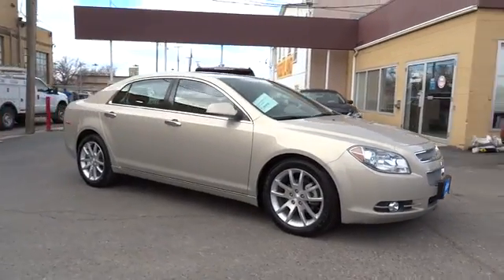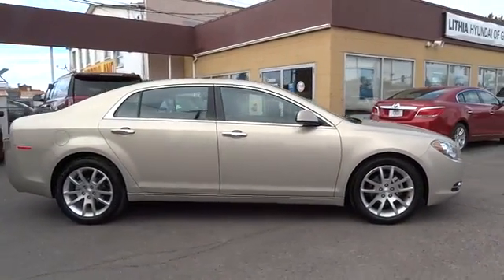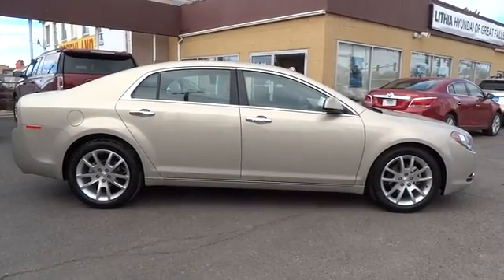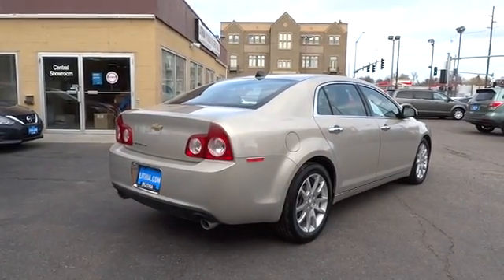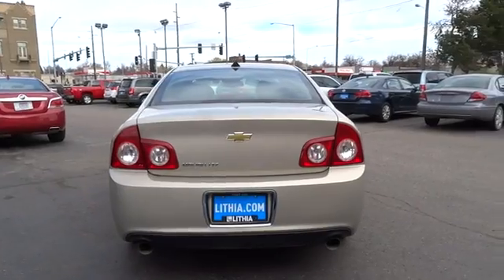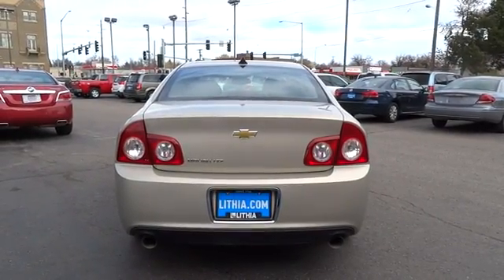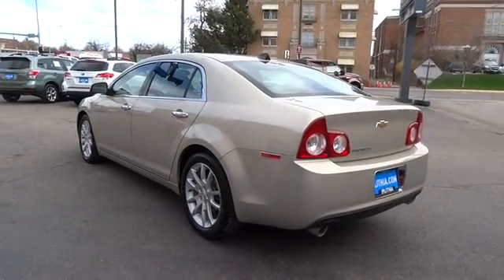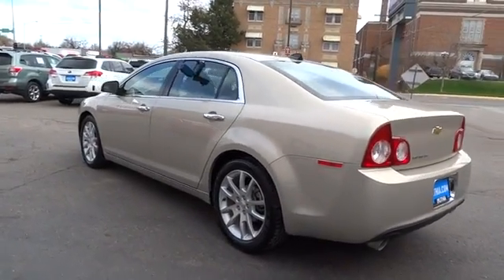2012 CHEVROLET MALIBU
2012 CHEVROLET MALIBU
Lithia Buick GMC Great Falls:
2012 CHEVROLET MALIBU 4DR SDN LTZ W/2LZ - Stock#: CF255026 - VIN#: 1G1ZG5E78CF255026

$1,200 below Kelley Blue Book! LTZ w/2LZ trim. Heated Leather Seats, Sunroof, Premium Sound System, Alloy Wheels, ENGINE, 3.6L DOHC V6 VARIABLE VALVE T... PREFERRED EQUIPMENT GROUP, AUDIO SYSTEM, AM/FM STEREO WITH USB P... CLICK NOW!br /br /THIS MALIBU IS FULLY EQUIPPEDbr /TRANSMISSION, 6-SPEED AUTOMATIC, HIGH TORQUE electronically controlled with overdrive (STD), AUDIO SYSTEM, AM/FM STEREO WITH USB PORT, CD PLAYER AND MP3 PLAYBACK seek-and-scan, digital clock, auto-tone control, Radio Data System (RDS), automatic volume, TheftLock, auxiliary input jack and 36 cross-band presets (STD), PREFERRED EQUIPMENT GROUP includes Standard Equipment, ENGINE, 3.6L DOHC V6 VARIABLE VALVE TIMING SFI (252 hp [187.9 kW] @ 6300 rpm, 251 lb-ft of torque [338.9 N-m] @ 3200 rpm) (STD) br /br /IT'S NEVER BEEN A BETTER TIME TO OWN THIS MALIBUbr /Love your vehicle and its price. This Malibu is priced $1,200 below Kelley Blue Book. Approx. Original Base Sticker Price: $30,200*. br /br /KEY FEATURES ON THIS MALIBU INCLUDEbr /Leather Seats, Heated Driver Seat, Premium Sound System Sunroof, Onboard Communications System, Aluminum Wheels, Remote Trunk Release, Keyless Entry, Steering Wheel Controls, Child Safety Locks. Chevrolet LTZ w/2LZ with GOLD MIST METALLIC exterior and COCOA/CASHMERE interior features a V6 Cylinder Engine with 252 HP at 6300 RPM*. br /br /THE CHEVY MALIBU IS BEST IN CLASSbr /With more than 40 awards to its credit, including being named a Consumers Digest Best Buy three years in a row from 2009 to 2011, the attractively priced Chevrolet Malibu continues to command attention and acclaim. From its fuel efficiency to its handsome interior to its level of sophistication, Malibu continues to garner praise. br /br /Pricing analysis performed on 10/6/2016. Horsepower calculations based on trim engine configuration. Please confirm the accuracy of the included equipment by calling us prior to purchase. br / Some of our Pre-Owned vehicles may be subject to unrepaired safety recalls. Check for a vehicle's unrepaired recalls by VIN